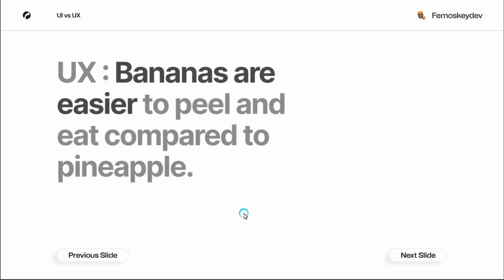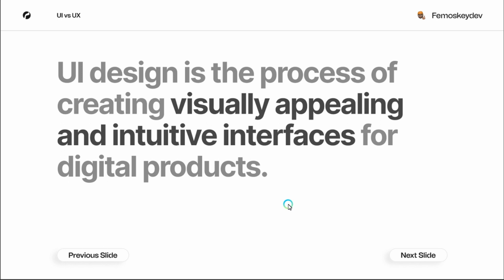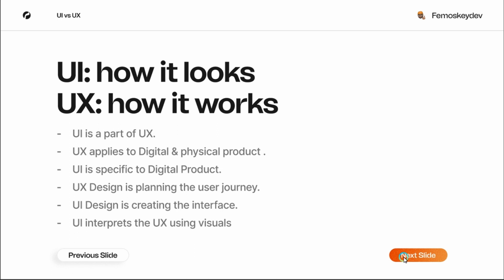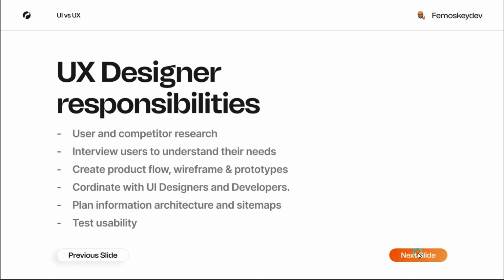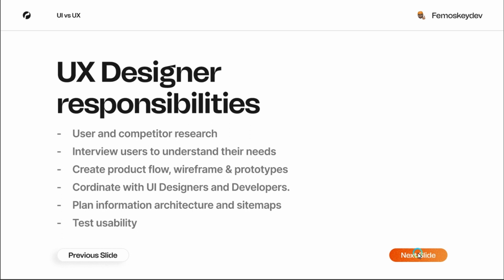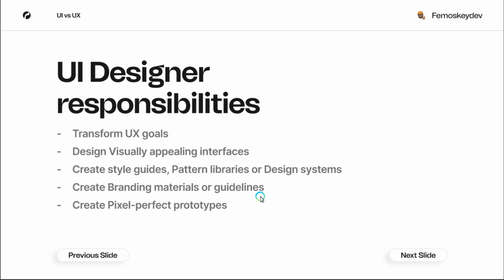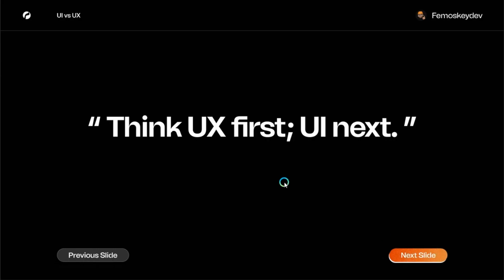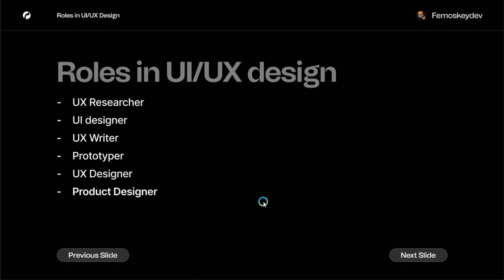UI UX Design Fundamentals | Master the Essentials for Exceptional User Experiences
Welcome to our comprehensive UI UX Design Fundamentals course, where you'll learn the key principles and techniques to create stunning and user-friendly digital interfaces. Whether you're a beginner looking to dive into the world of user experience (UX) and user interface (UI) design or a seasoned professional seeking to refine your skills, this course is designed to empower you with the knowledge and tools you need to succeed.

📣 Follow us @femoskeydev on social media for more design tips, industry insights, and exclusive updates: